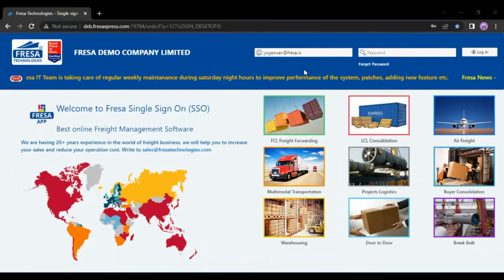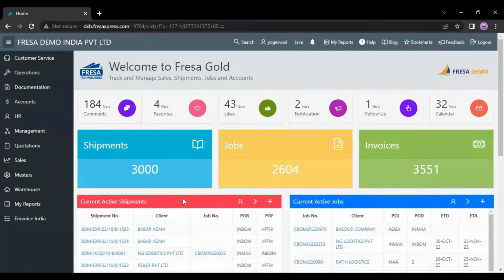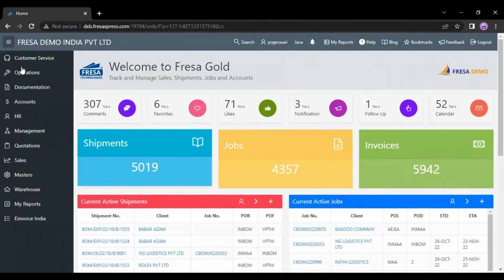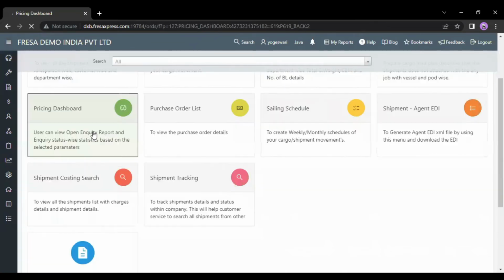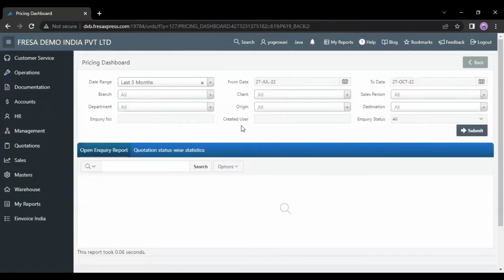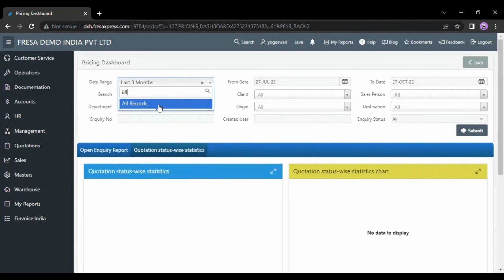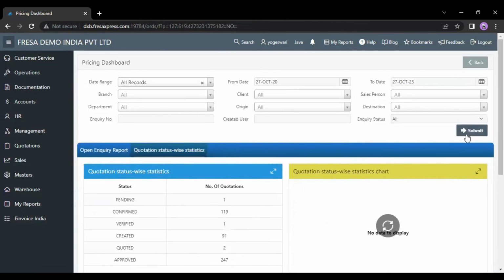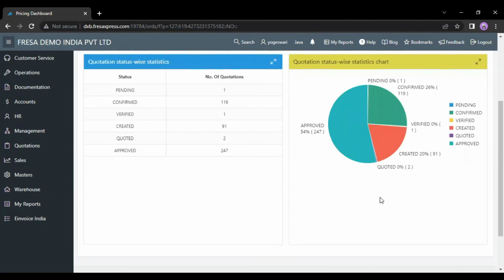How to View the Quotation Status-wise Statistics in Fresa Application